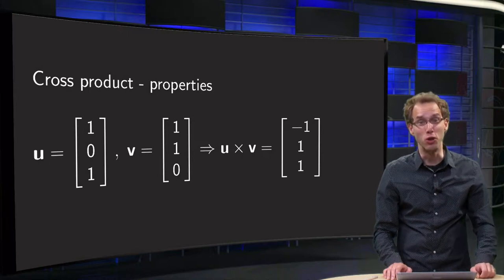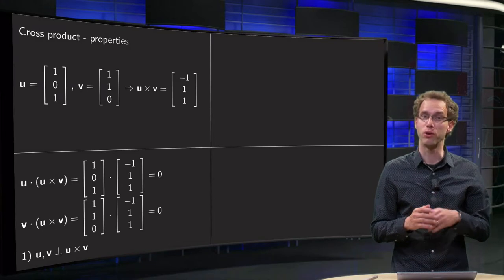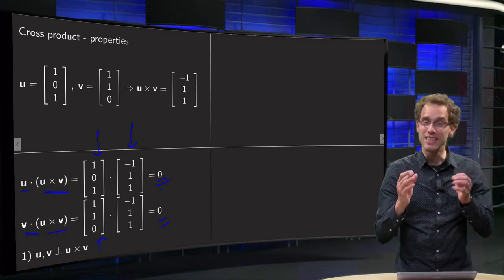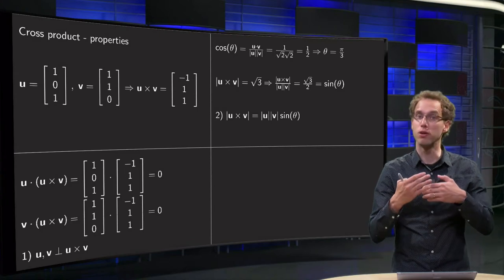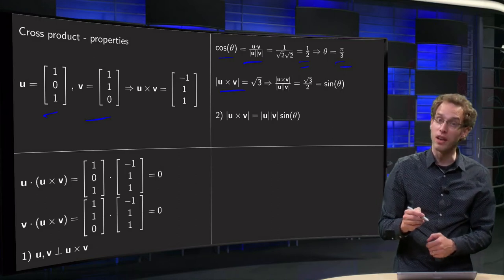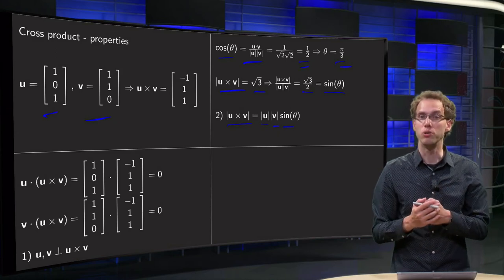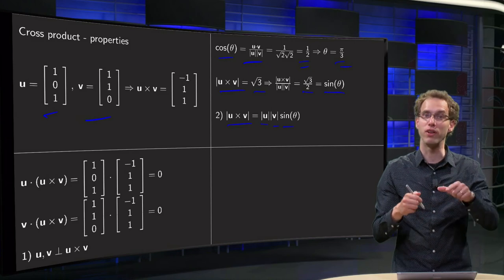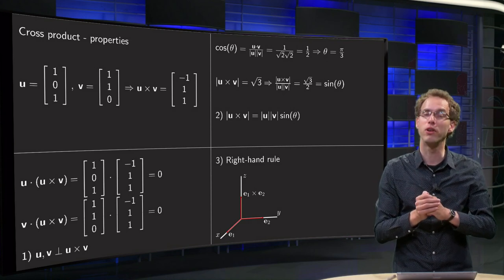Properties of the cross product